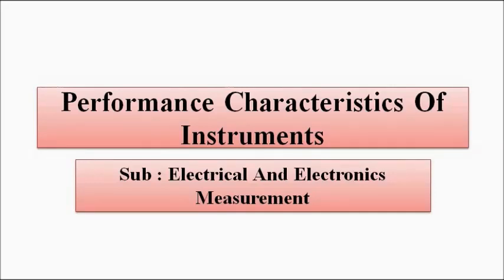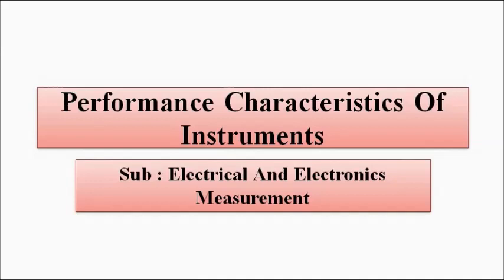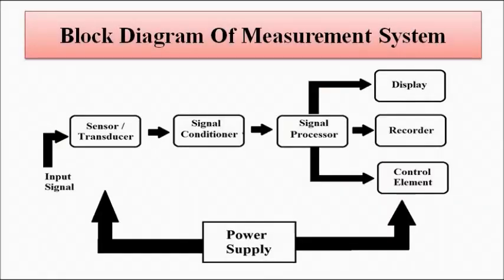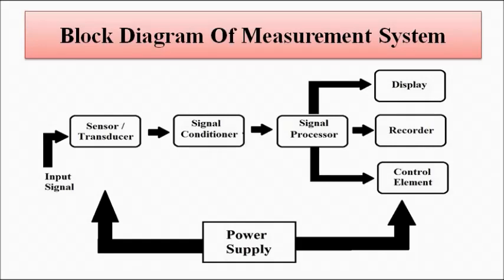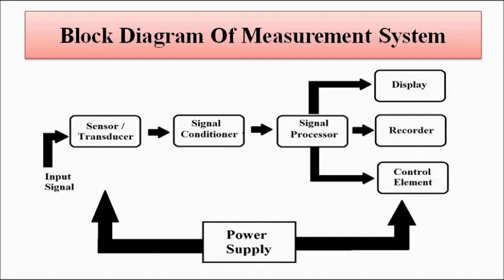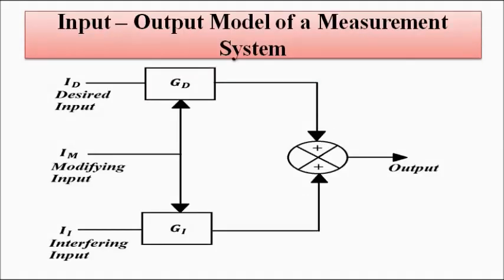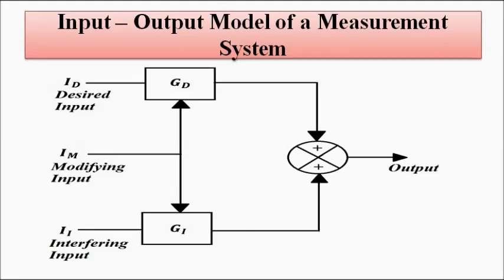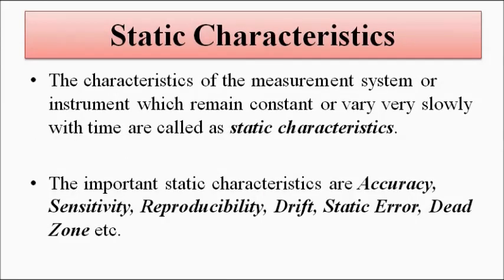Performance Characteristics Of A Measurement System | Basic Concepts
In  this video, we are going to discuss some basic concepts related to performance characteristics of measurement system i.e., static and dynamic characteristics.